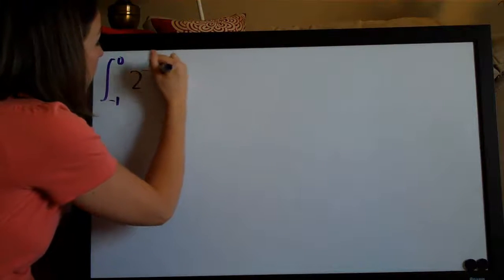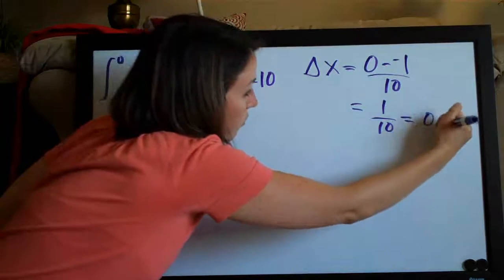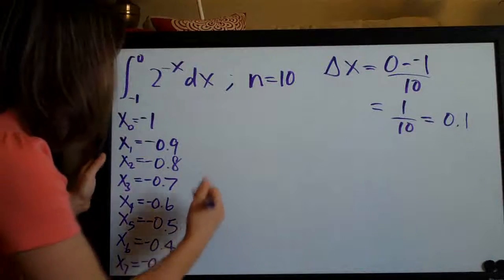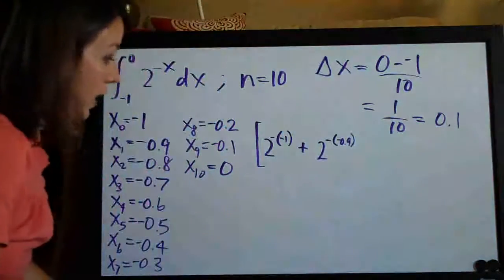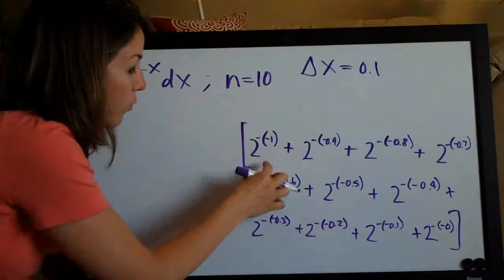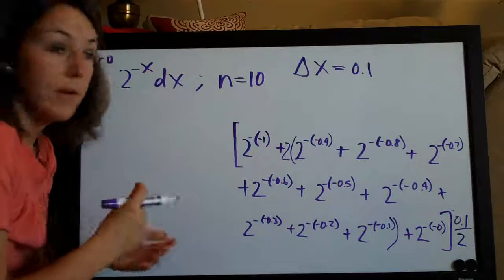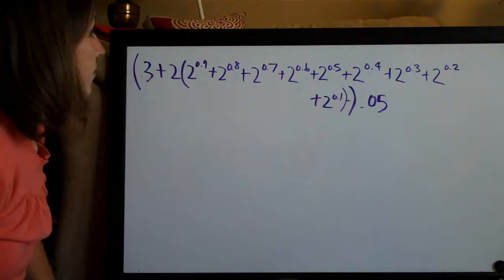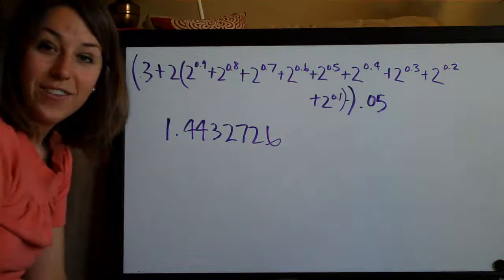Trapezoidal Rule Example 2 (KristaKingMath)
Trapezoidal Rule calculus example